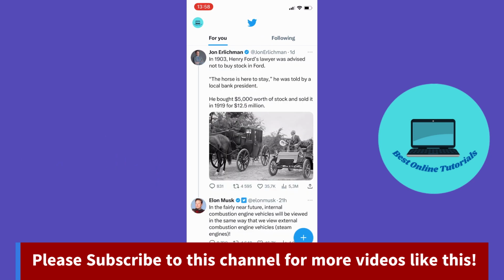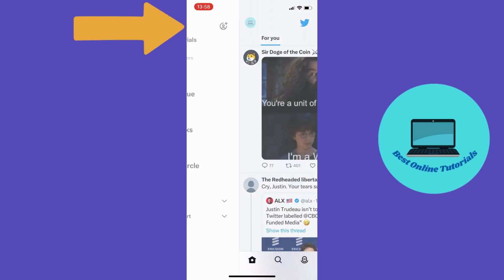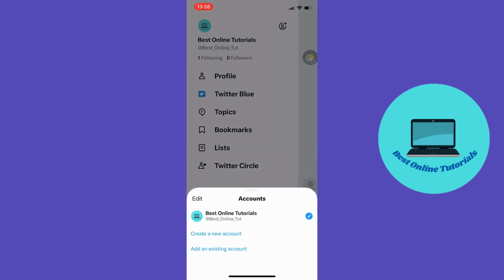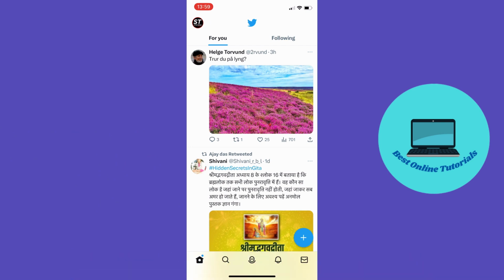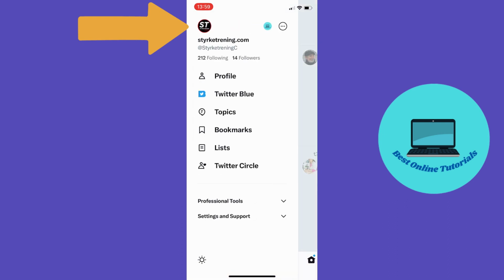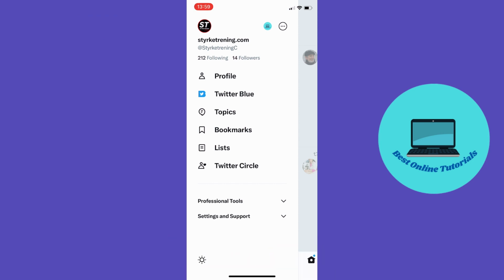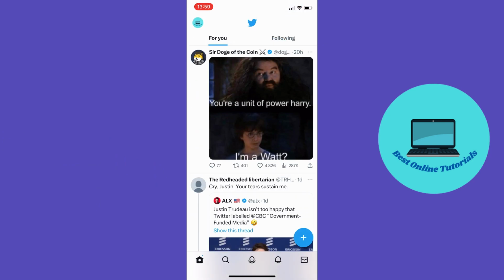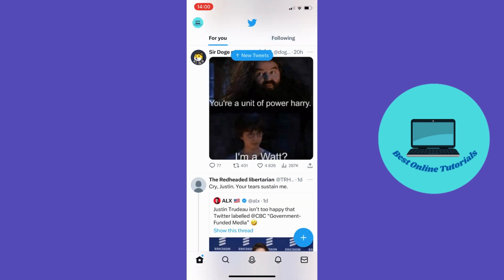How to add another Twitter X account on iphone - Easy!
Do you want to learn how to add another twitter account on iphone? Do you want the comfort of switching between twitter accounts without logging in and out all the time?

No worries, I have the solution on how to add another twitter account , and how you can be able to switch between accounts with only one finger tap.

In this video tutorial I show you step by step how you can create or add another twitter account and use it at the same time as a different one without signing in and out of your twitter app .This works in the latest update of the twitter app for iphone IOS.Follow along in this twitter tutorial as I show you step by step how to add another twitter account on your mobile.

Here is How to add another twitter account on iphone(follow the steps):

1. On your iphone, go inside the twitter app.

2. Tap the profile icon up in the top left corner and then tap the "plus symbol" at the right. From here you can add or create a new account.

3. Create a new account or log in with an existing account. When that is done and you are logged in with both accounts, you can switch between accounts by tapping the profile icon in the top left corner and then choose the other profile you want to display.

You should now have the knowledgde on how to add another twitter account on iphone.

If you have any questions, please leave them down below!